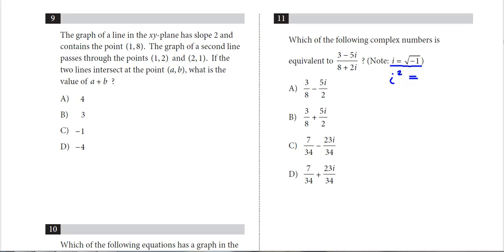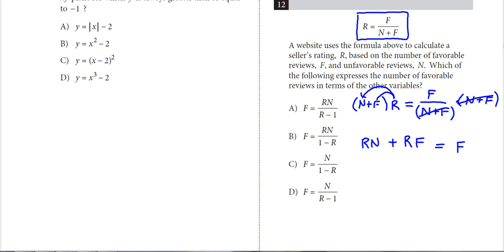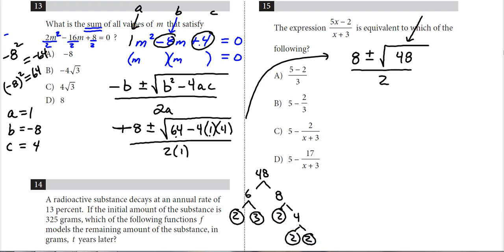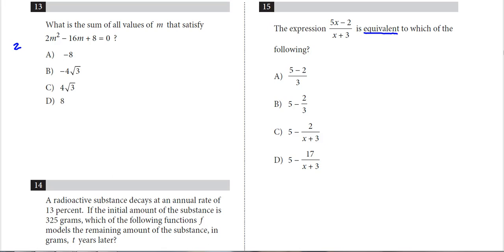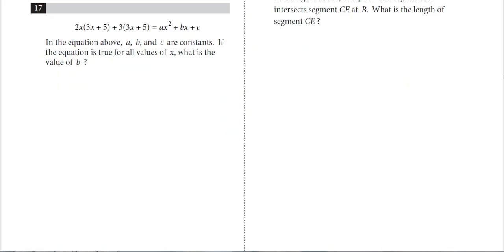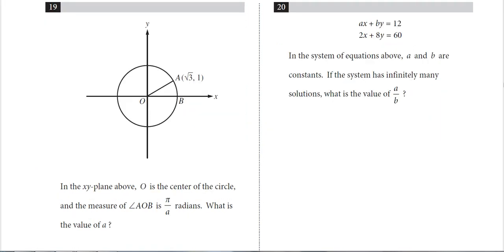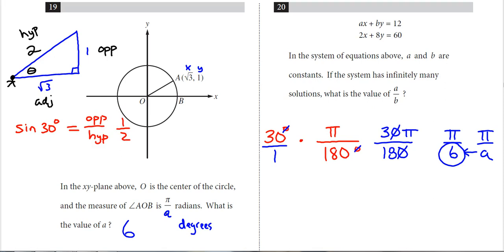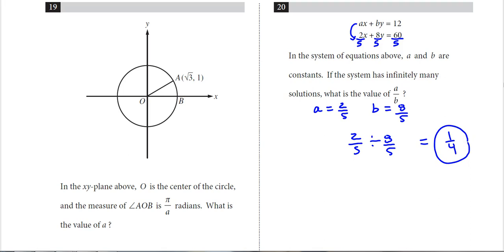2020 SAT Practice Test 2 - Math No Calculator #11 - 20